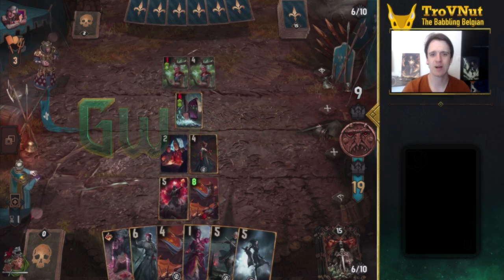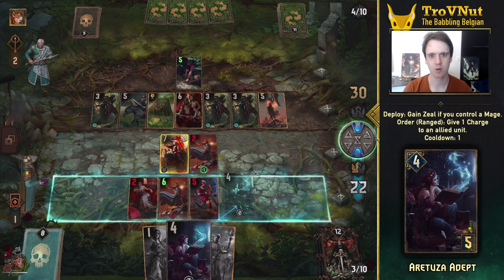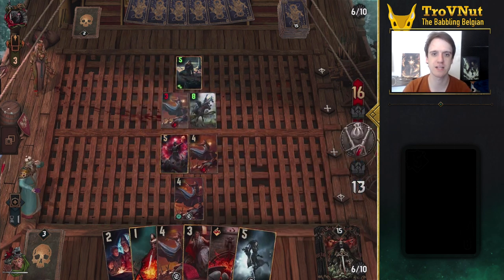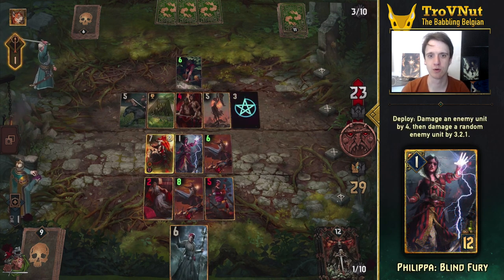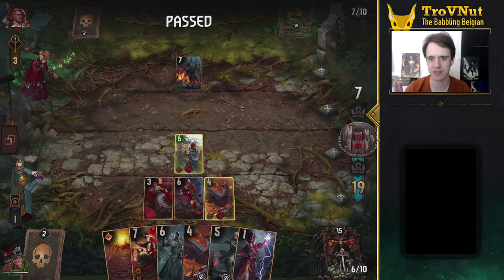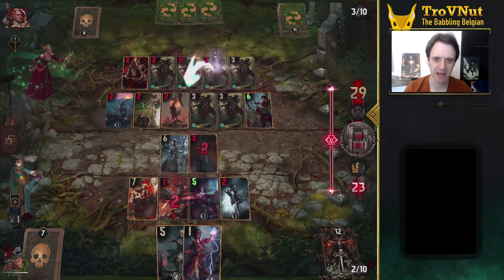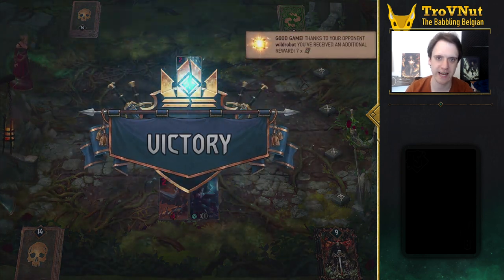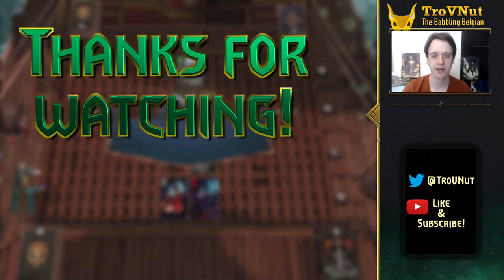GwentEdge - Spellfire (NR Mages deck) - Gwent Tips & Strategy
Today in GwentEdge we take a look at a fresh new Northern Realms mages deck aptly named the Spellfire deck. Let me know what you think!